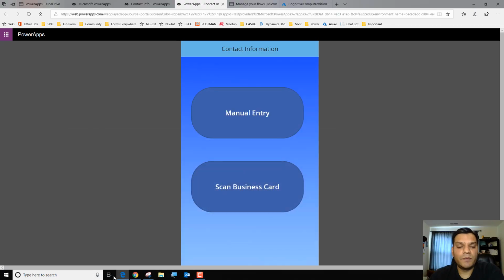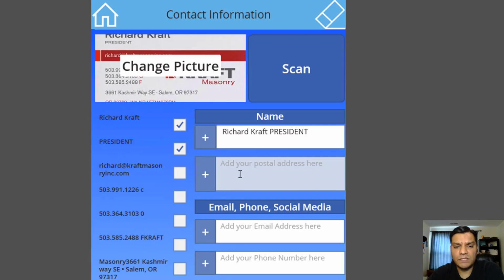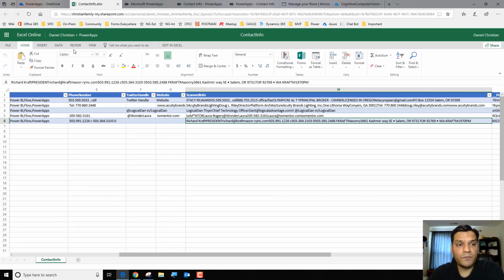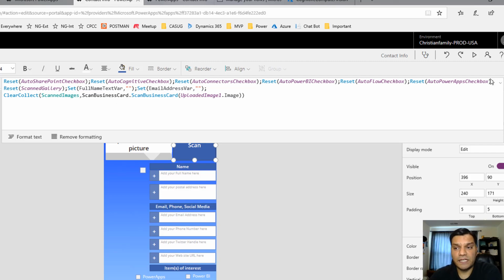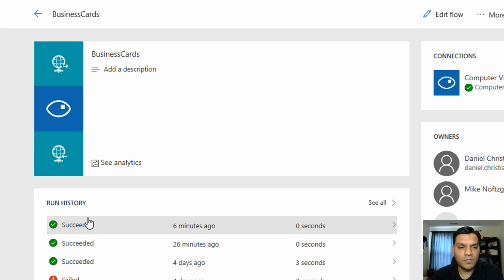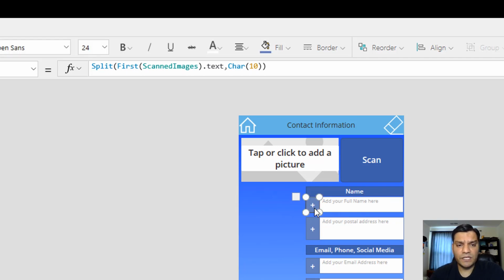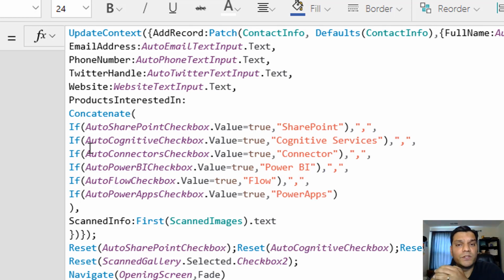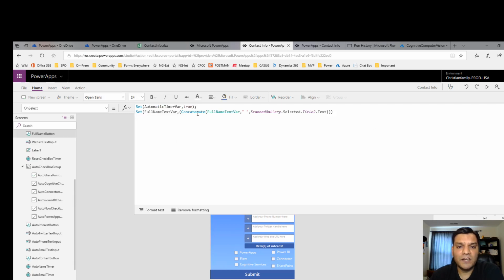Business Card Scanner using Microsoft PowerApps